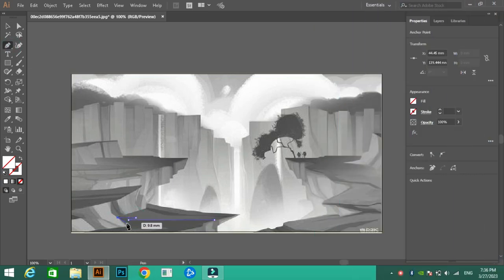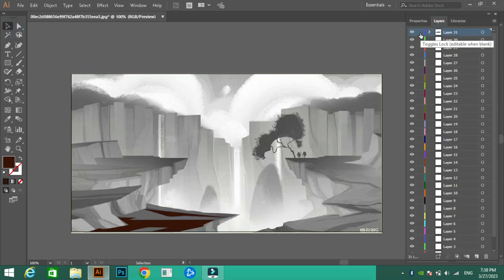How to render digital art| Waterfall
In this video I will be showing you how to render or paint digital art. This is a speed art drawn on adobe illustrator CC (2017).